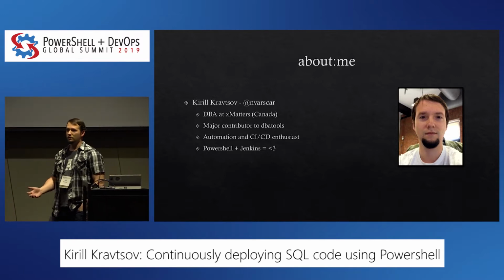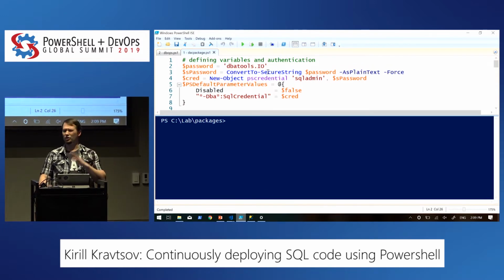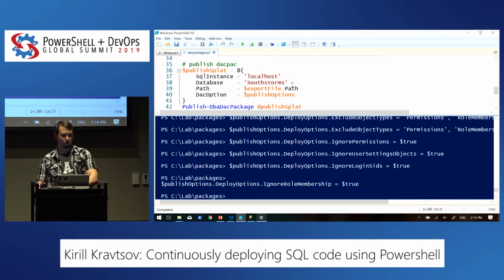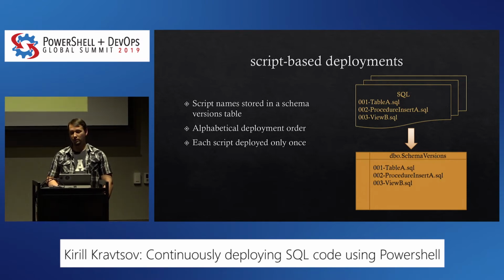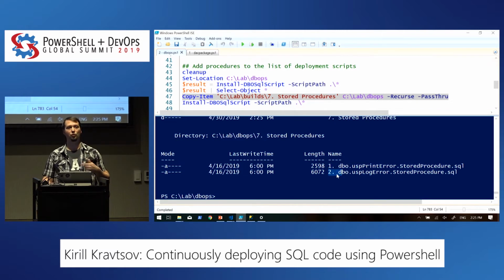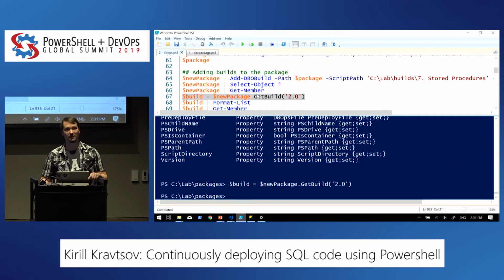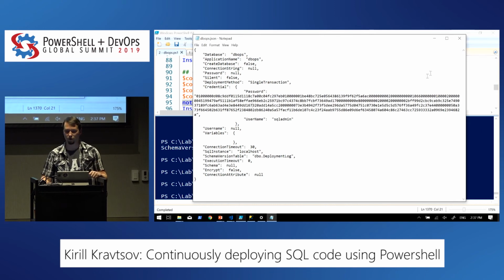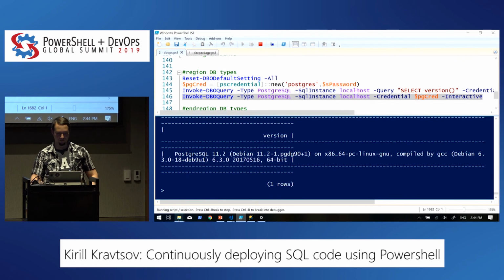PowerShell+ 2019 - Continuously deploying SQL code using Powershell by Kirill Kravtsov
There are many tools on the market that will help you to deploy your code, but, very often, they either binding you to a certain framework, preventing you from using any other products, or are not flexible enough to accommodate for all the deployment requirements.
This session will help you to discover multiple scenarios of deploying SQL code to your databases using nothing, but Powershell:
- Ad-hoc deployments to a database server using a set of SQL scripts
- Using configurations to deploy to multiple environments
- Using code packaging capabilities to deploy your code within a CD pipeline framework
- Set up continuous integration of SQL code into a CI database
- Deploy directly from Source Control repositories using Jenkins jobs
All the deployments will be done in a fully customizable manner that embraces multiple database types (SQL Server, Oracle, MySql, Postgre - you name it!) and helps administrators to reduce the possibility of a human error during the deployments. Deployment scenarios will include building deployment pipelines in Jenkins, which is a perfect (and open-source) tool to configure a user-friendly interface for your Powershell scripts.
All the deployment features are provided by DBOps Powershell module, which has a number of features:
- Powered by DbUp - highly customizable open-source .Net project, that provides a complex framework of deploying any kind of SQL code.
- Module is using Powershell 5.0 and comes with a user-friendly class structure that allows for even deeper customization.
- Contains all the necessary commands to provide end-to-end support for CI/CD SQL code deployment pipelines.
- Thoroughly tested with hundreds of Pester tests to ensure flawless deployments